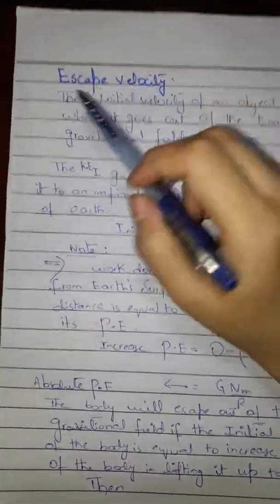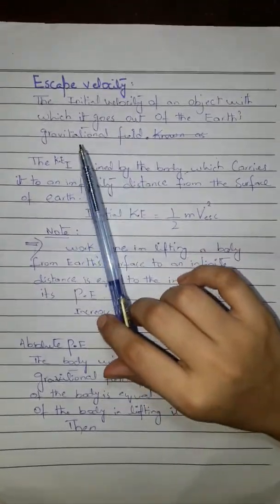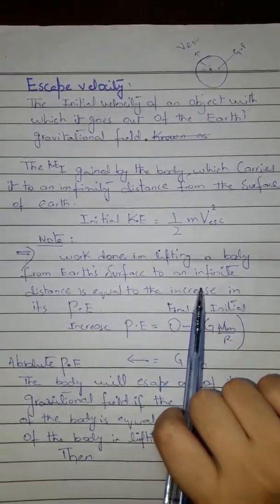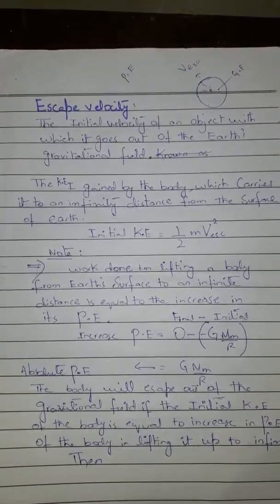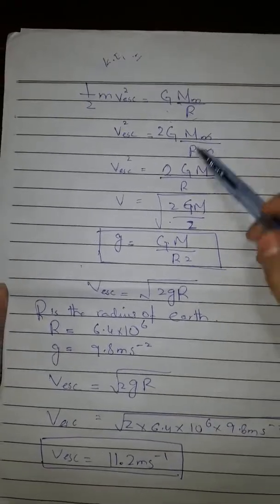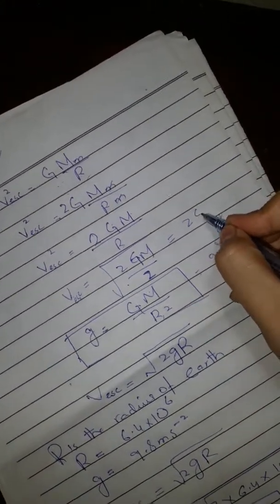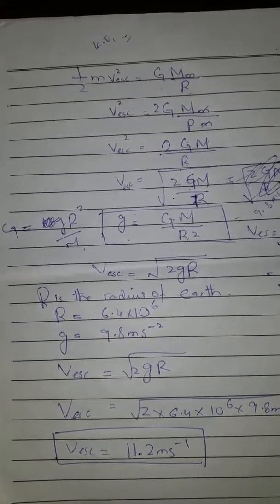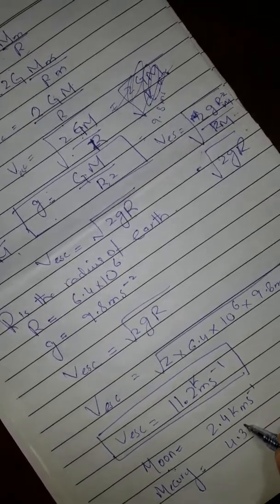Escape velocity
by universal forum